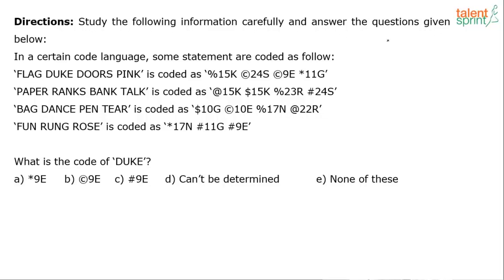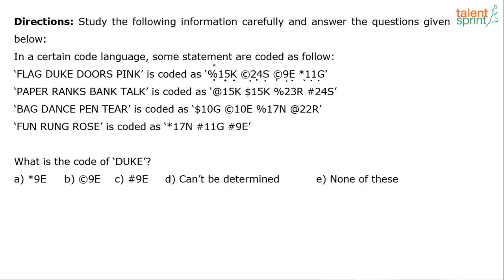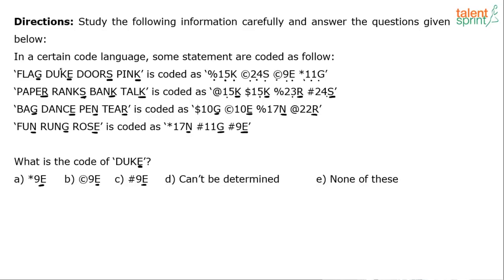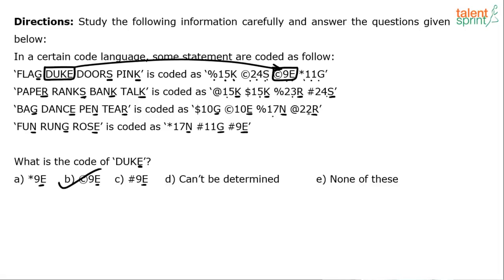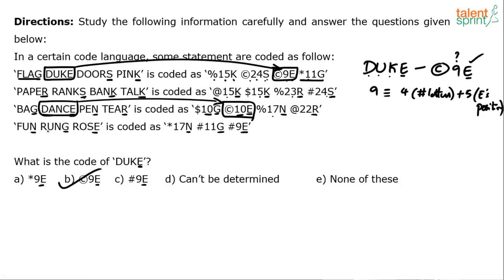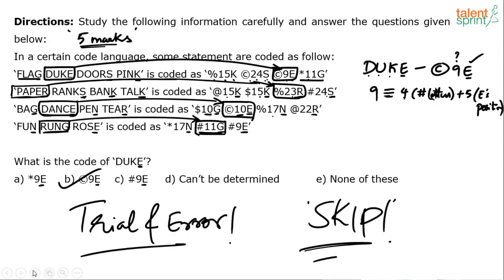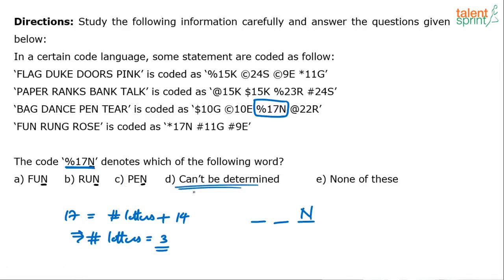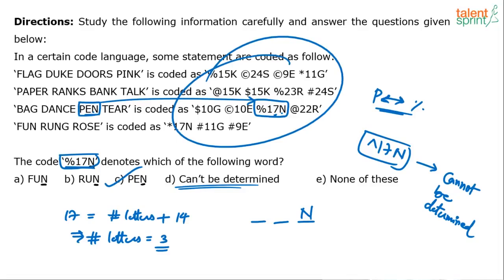Coding and Decoding | Advanced Example 16 | Latest Model | TalentSprint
Subject: Reasoning Ability
Topic: Coding and Decoding
Sub-topic: Advanced Example 16

Happy learning!